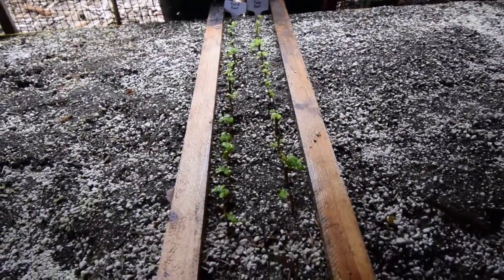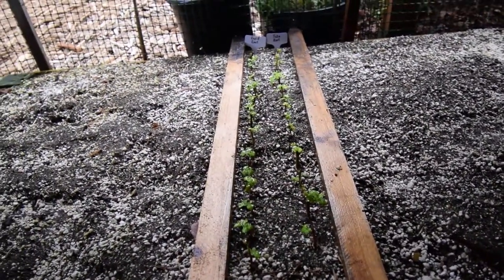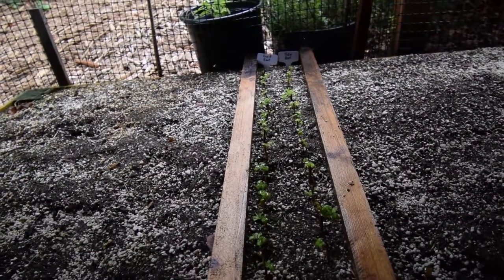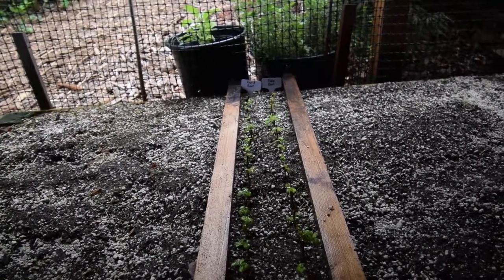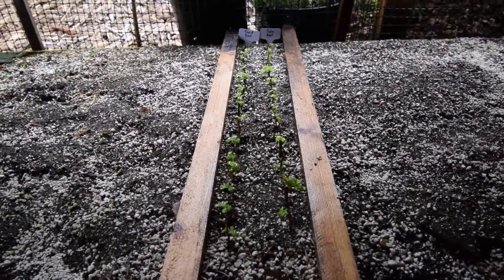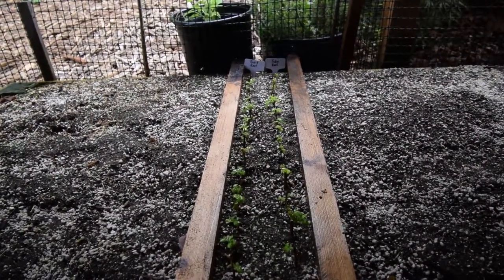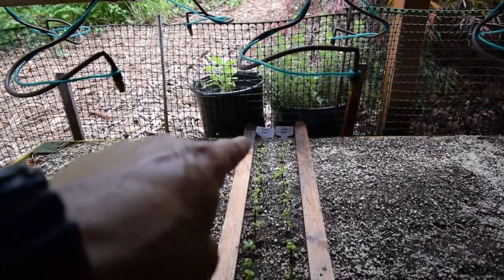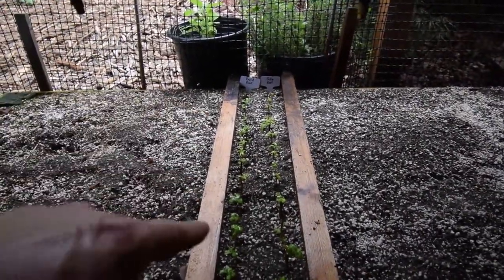Plant propagation bed update on blueberries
Hi Everyone, here's a quick update on the propagation bed and grandma's blueberries. Enjoy the video update! :-)